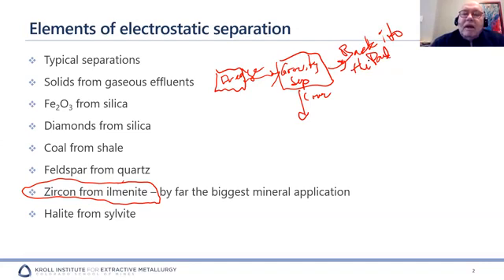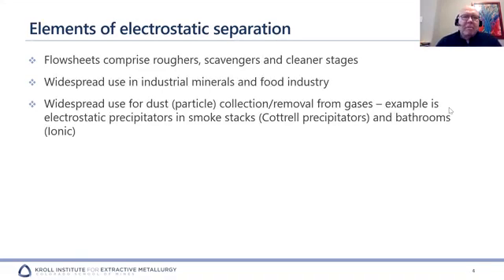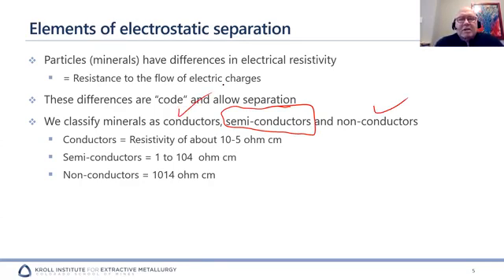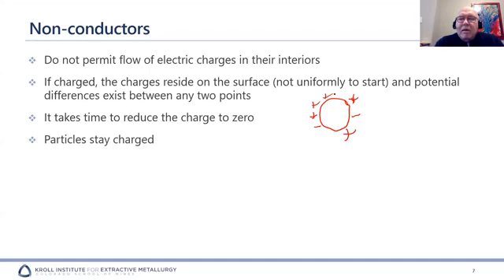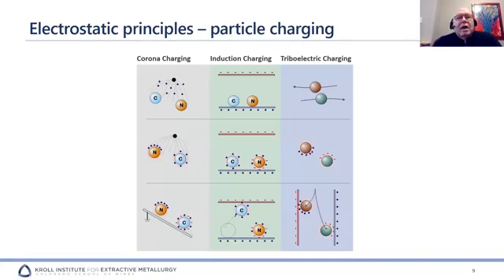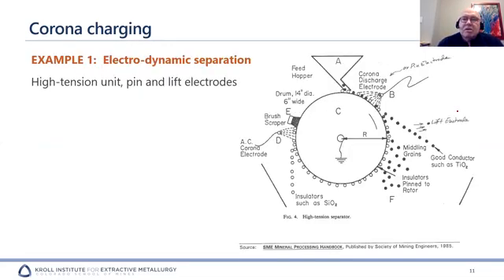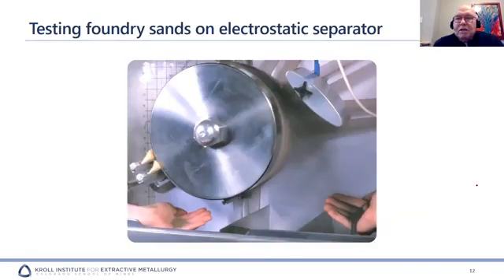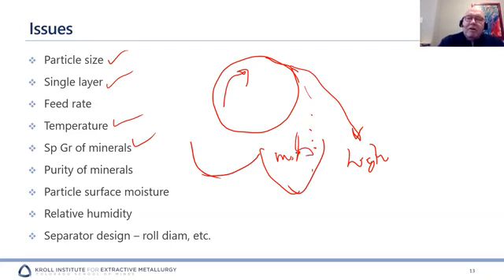4 2 Resources Separation 1 Gravity, Magnetic, Electrostatic and Sortation Electrostatic Separ